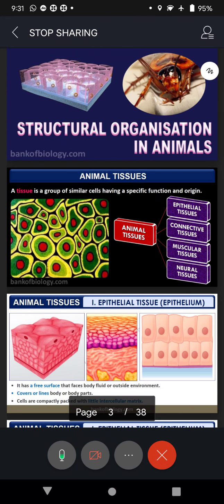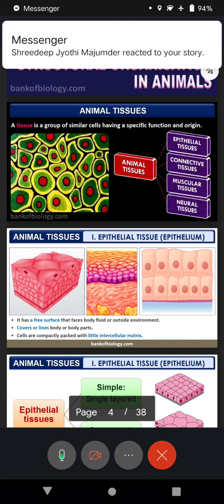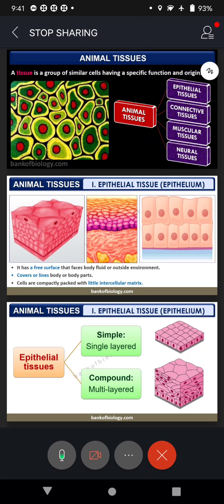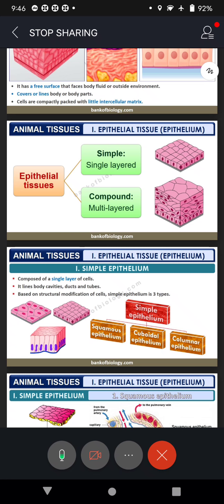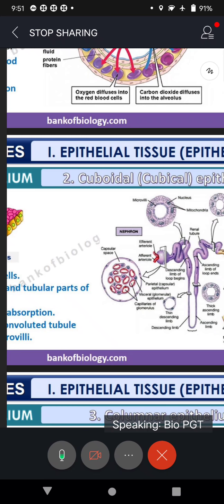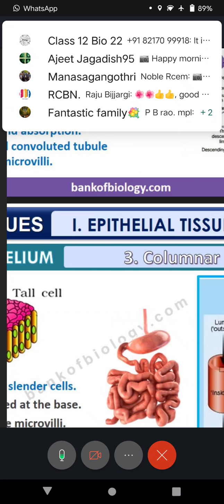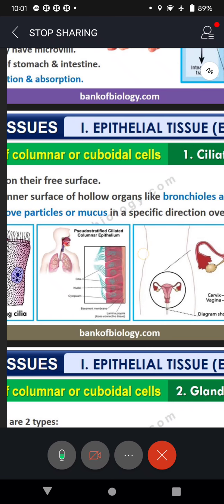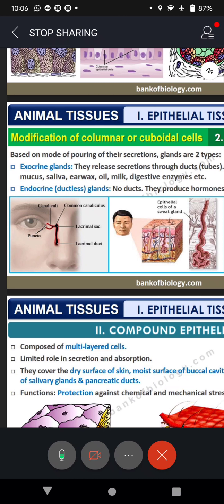Animal Tissues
class 11 Bio video for 16 Aug 21